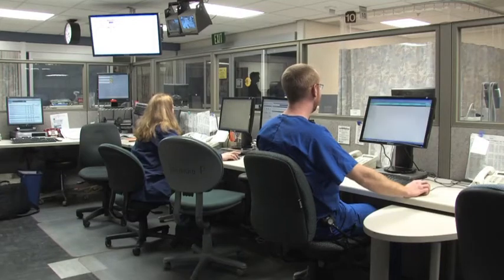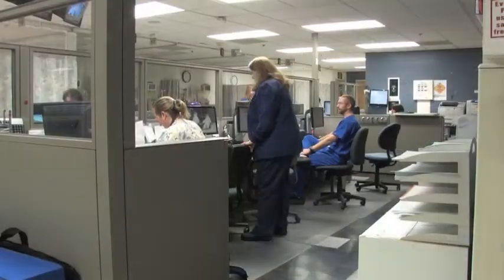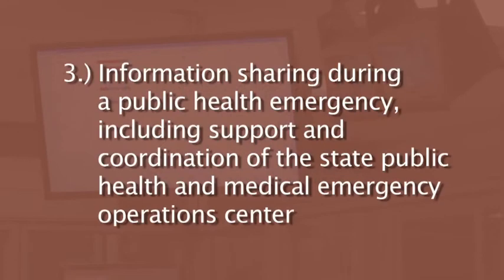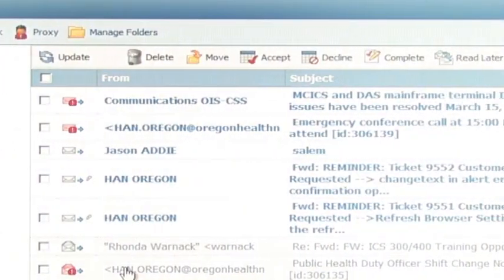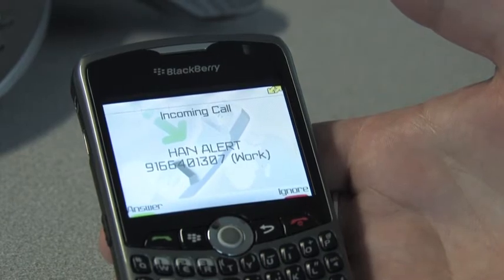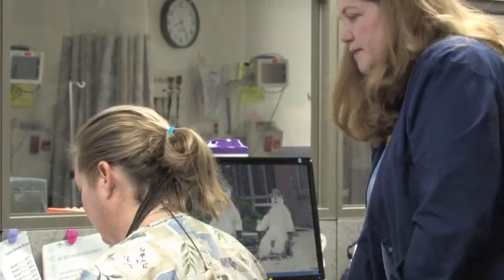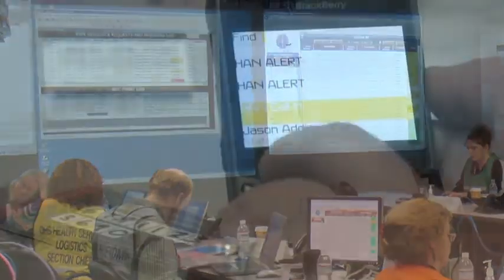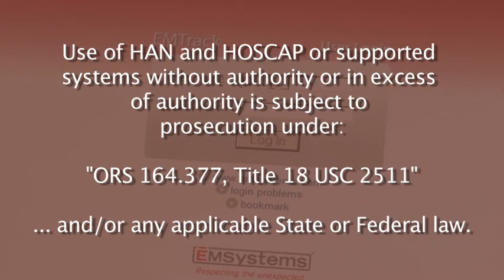Oregon Health Alert Network Systems (HAN) Overview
Produced by the Oregon Health Authority with funding from the US Centers for Disease Control and Prevention, this video overviews the Secure Oregon Health Alert Network Systems. It is one video in a series which overviews the systems other modules including HOSCAP and EMTrack.